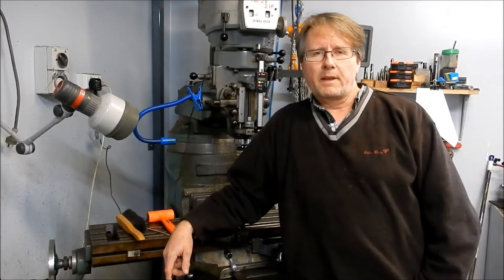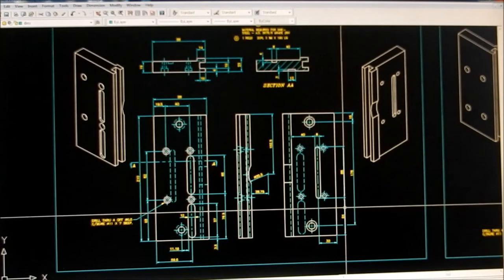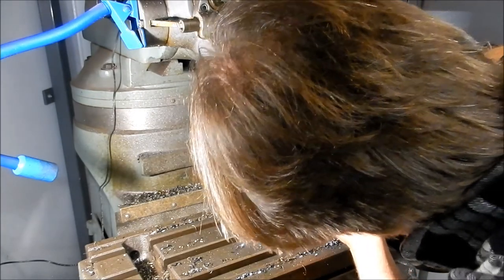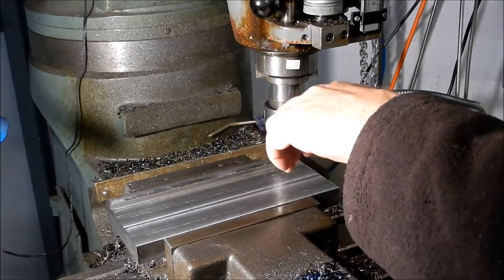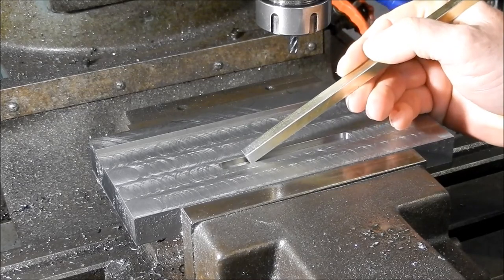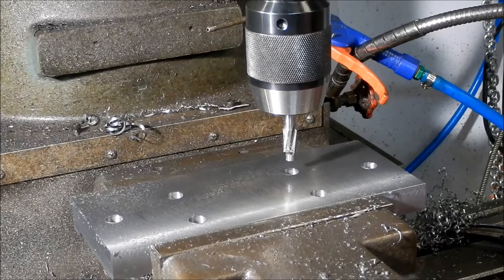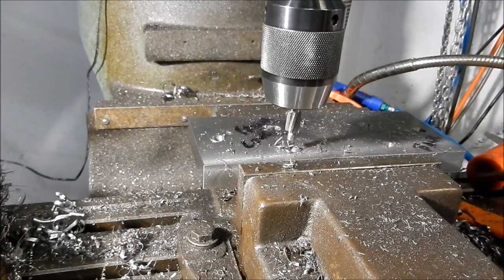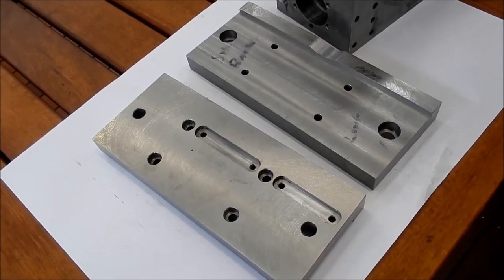Machining the Slotter Feet and dealing with a personal issue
We complete the machining of the two feet to allow the Slotter to be mounted to the Lathe Saddle.  I also broach a personal issue that will cause time in the workshop to be put on hold for a couple of months.